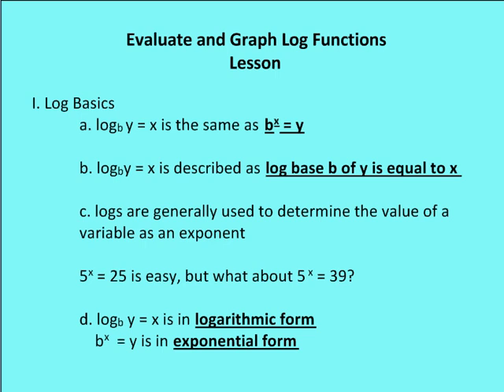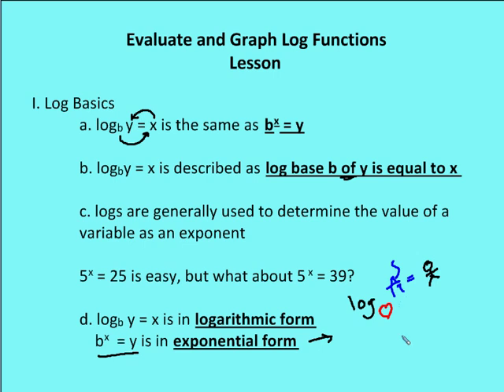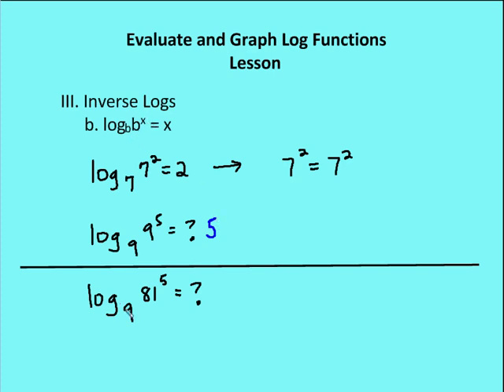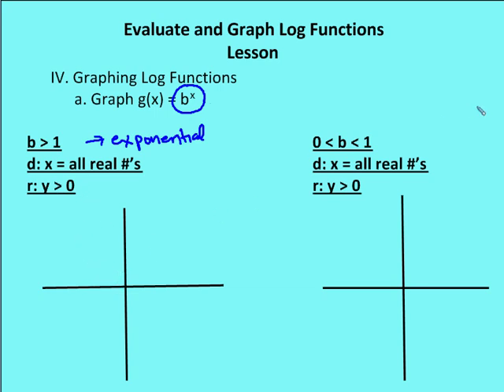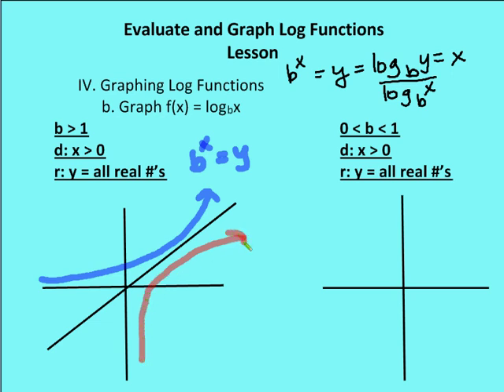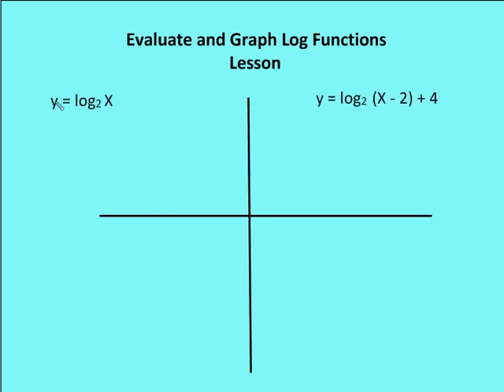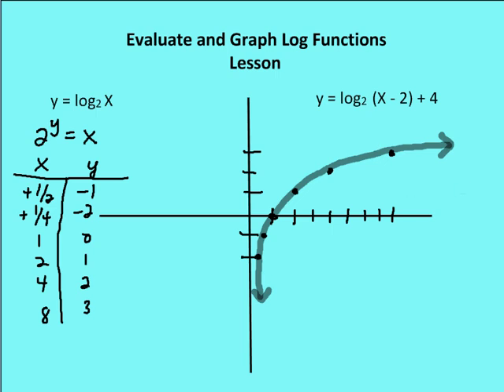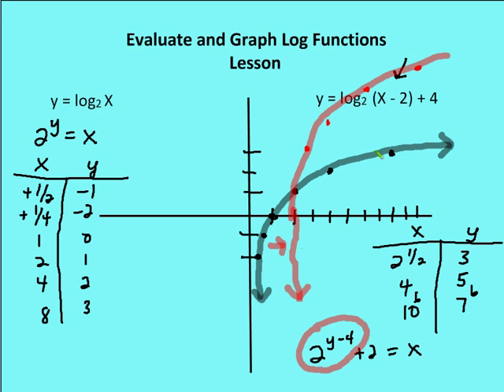7.4 Evaluate and Graph Log Functions (Lesson)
A lesson on evaluating and graphing logs and inverse log functions